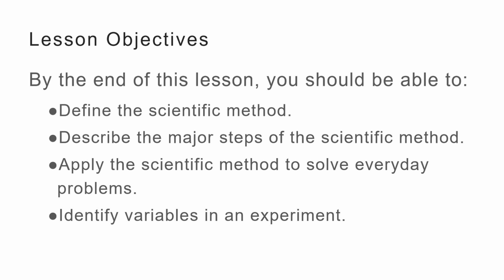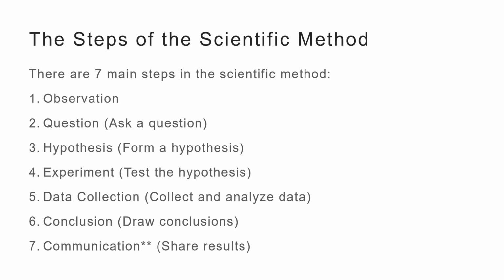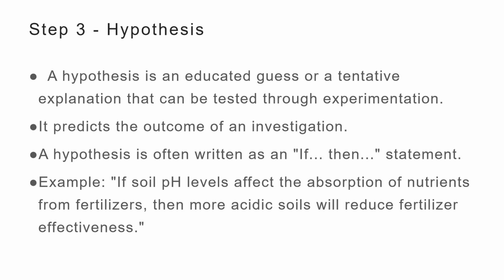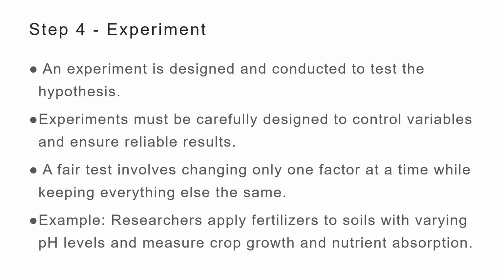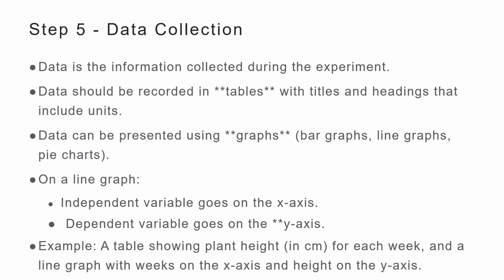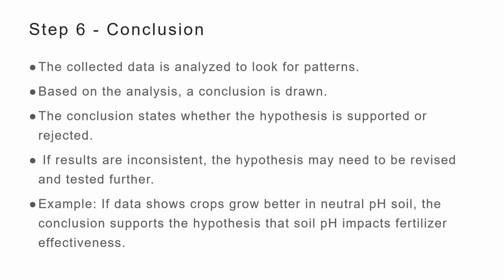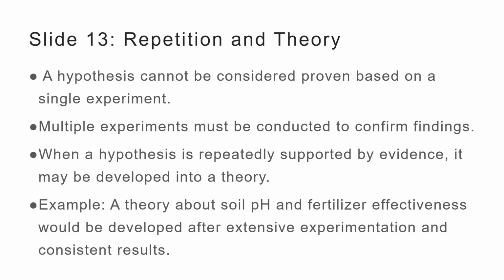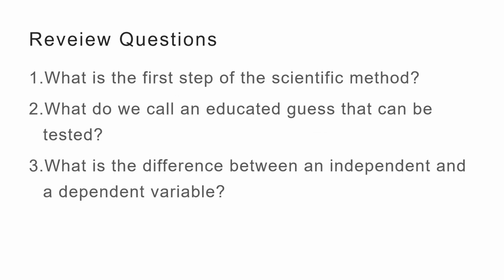Grade 7 General Science | Unit 1: Basic Concepts of Science | Lesson 2: The Scientific method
Welcome to this educational video on The Scientific Method! In this lesson, we explore the systematic process that scientists use to investigate natural phenomena, solve problems, and build reliable knowledge.